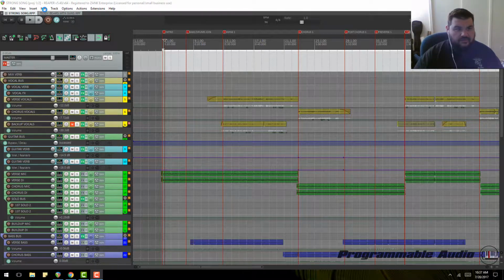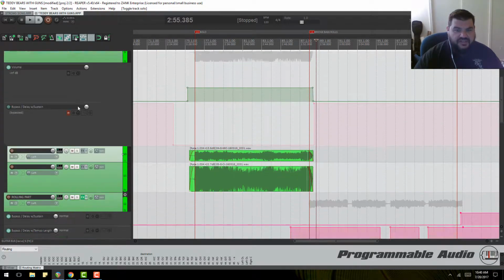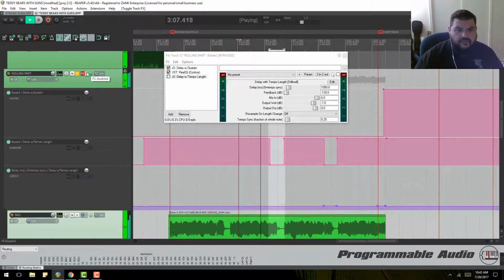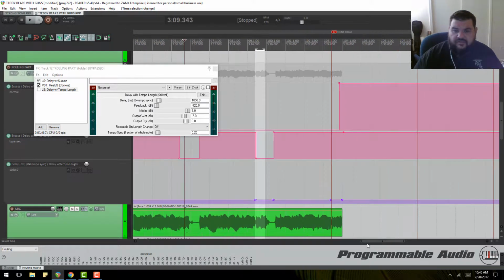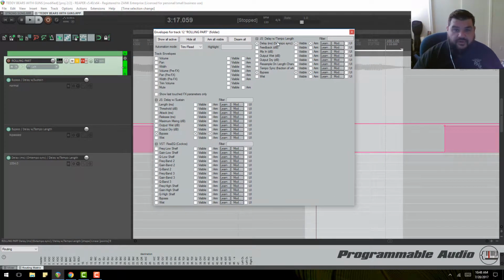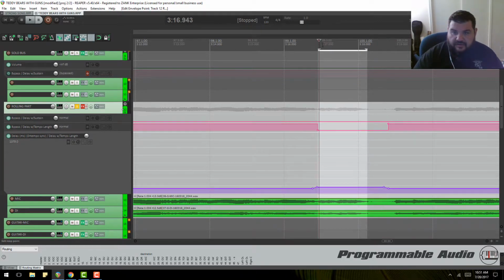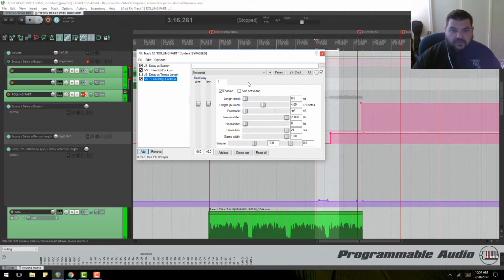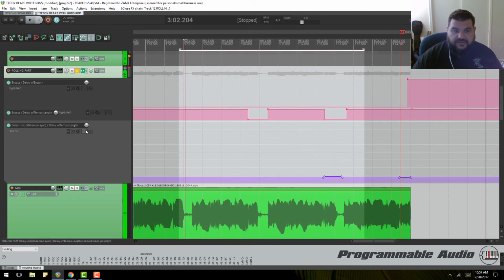DELAY AS ECHO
Using a delay effect to create a simple echo rather than using a true echo generator.